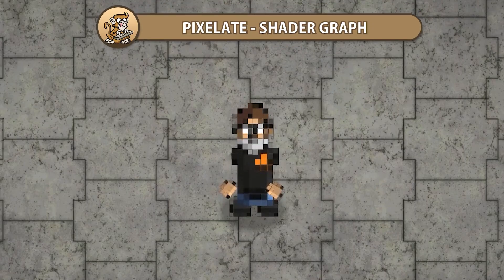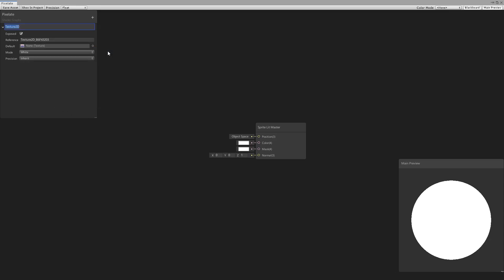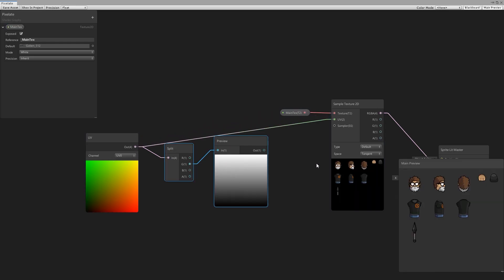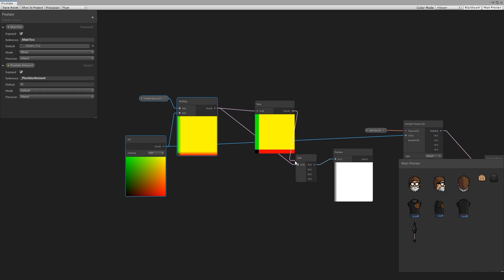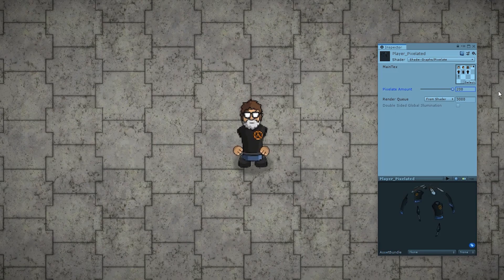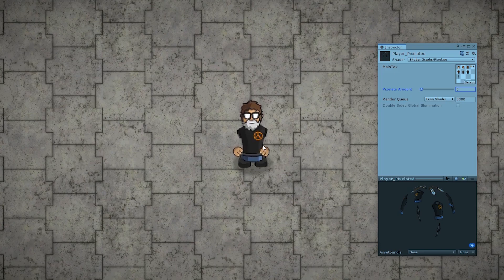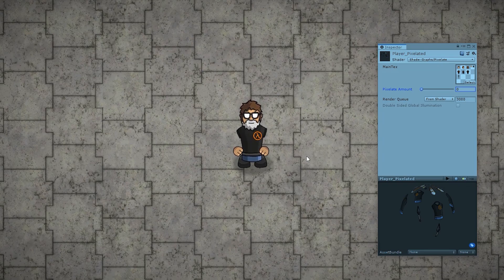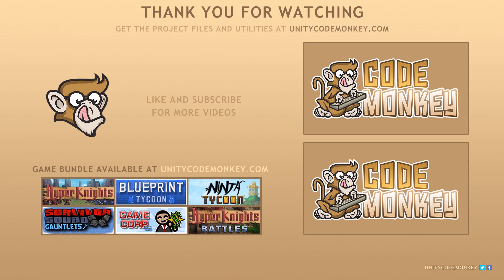Pixelate Effect - Shader Graph Tutorial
Let's make a Pixelate Effect Shader to apply to our Sprites in Shader Graph!